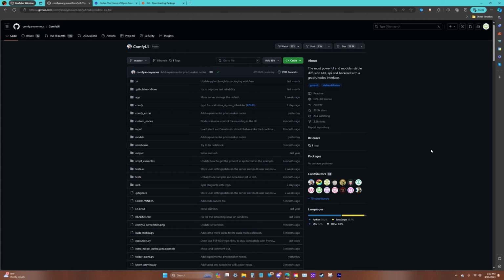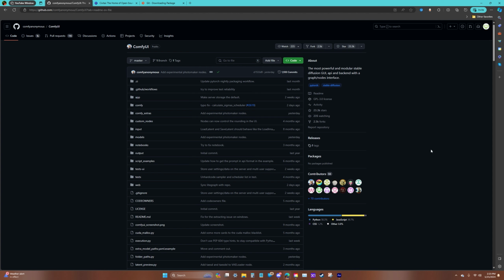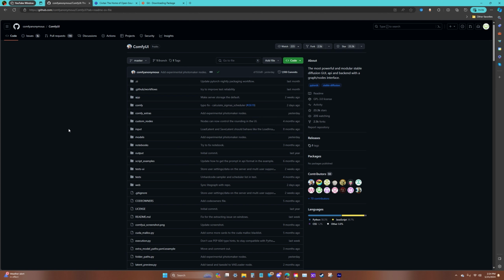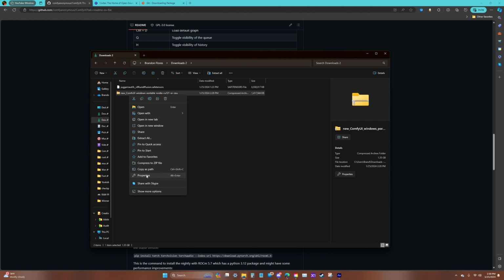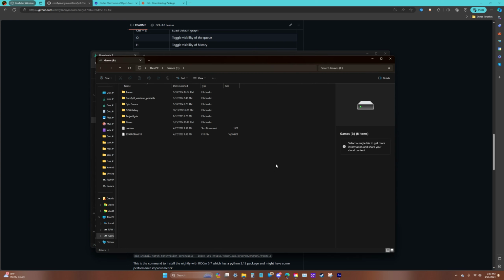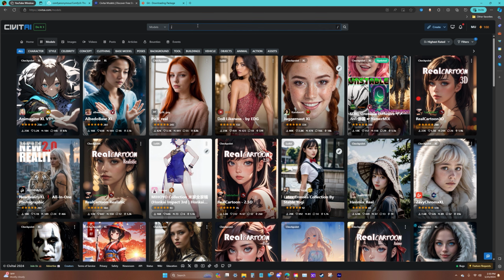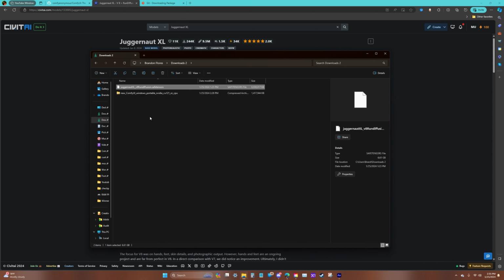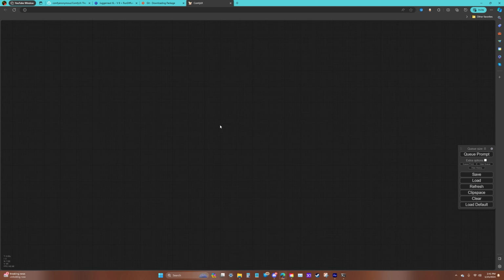Episode 1 | How to Install ComfyUI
💻🖼️ ComfyUI is a node-based graphical user interface (GUI) for Stable Diffusion. It allows users to construct an image generation workflow by chaining different nodes.

1: Downloading and installing ComfyUI locally onto your Windows PC from the ComfyUI GitHub repository.

2. Downloading a Stable Diffusion checkpoint model that allows us to generate images within ComfyUI.

🆘 Reminder: ComfyUI custom nodes and checkpoint models can accumulate over 100+ GB of storage. Make sure to install on a drive with plenty of space. 🆘

Grab your copy now. Creative AI: The Essential Beginner’s Guide breaks down how modern AI tools work, the core categories behind them, and how creators actually use them today, without technical overwhelm or hype.

00:07 Hardware requirements
00:39 Download Methods
01:33 Local Download
04:03 Checkpoint Model Download
06:09 Opening ComfyUI